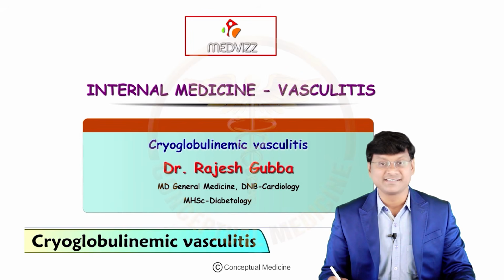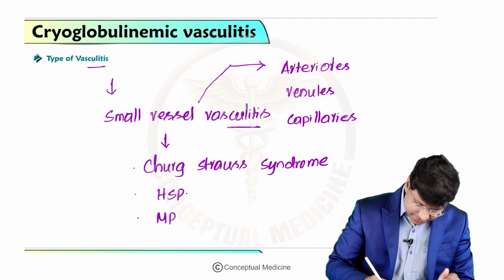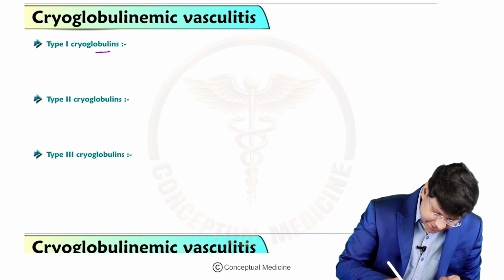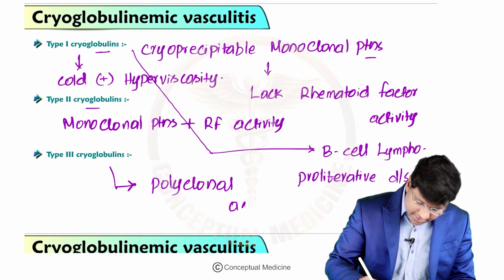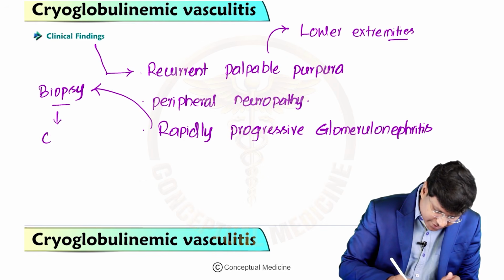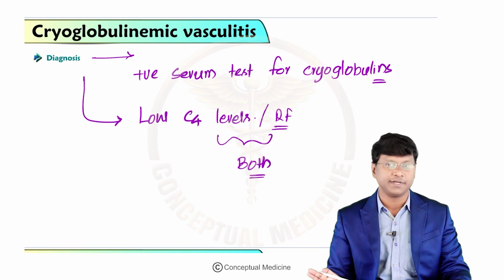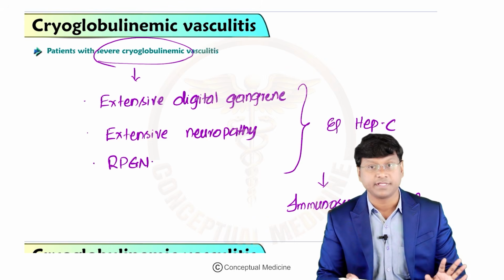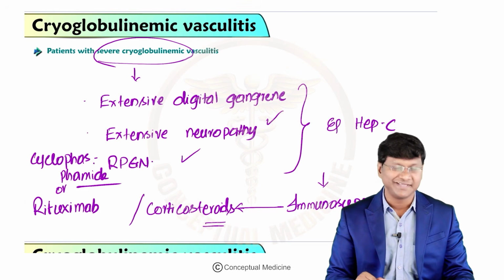7. Cryoglobulinemic Vasculitis | HCV-Linked Vasculitis | Internal Medicine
Cryoglobulinemic Vasculitis | HCV-Linked Vasculitis | Internal Medicine for NEET PG/FMGE/USMLE

Cryoglobulinemic Vasculitis is a small-vessel immune complex-mediated vasculitis characterized by the presence of cryoglobulins—immunoglobulins that precipitate in cold temperatures and dissolve upon warming ❄️🌡️. It is most commonly associated with chronic Hepatitis C virus (HCV) infection 🦠. Clinical features include palpable purpura (especially on lower limbs), arthralgia, fatigue, glomerulonephritis, Raynaud phenomenon, and neuropathy ⚡🩹🦶. The vasculitis results from deposition of cryoglobulin-containing immune complexes in small blood vessels, activating complement and causing inflammation. Laboratory findings include low complement levels (especially C4), positive rheumatoid factor, and detection of cryoglobulins in serum. Skin or kidney biopsy often shows leukocytoclastic vasculitis with immune complex deposition. Management includes antiviral therapy for HCV, immunosuppressive agents like rituximab, and steroids in severe or organ-threatening disease 🌟. Prompt recognition is essential to avoid irreversible renal and neurologic damage!